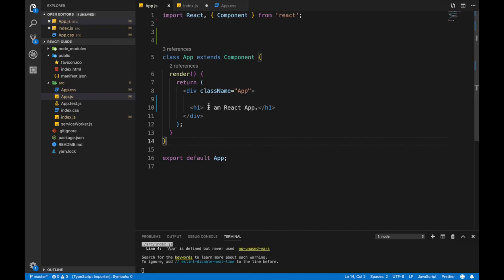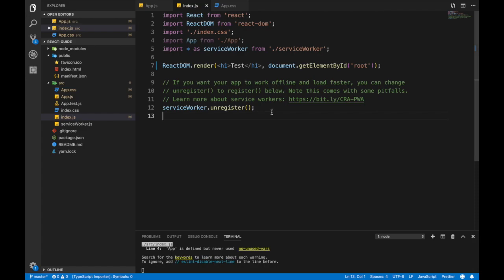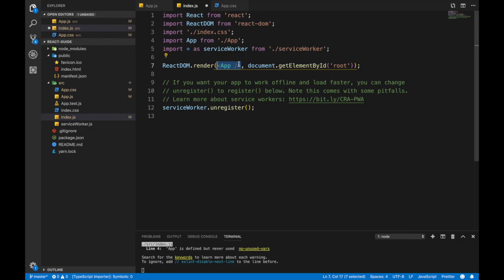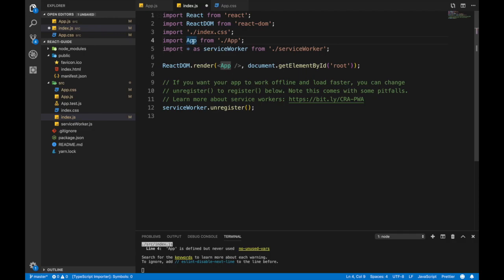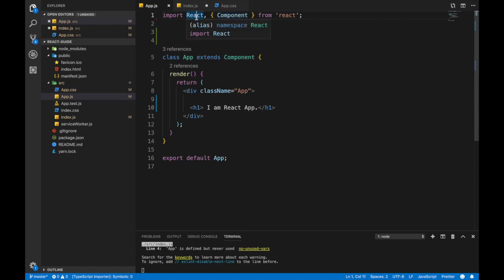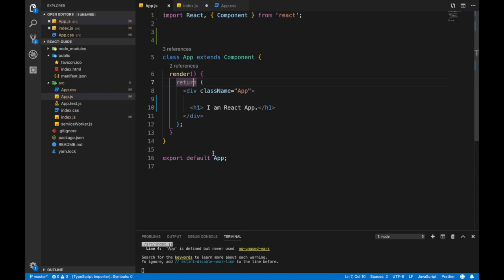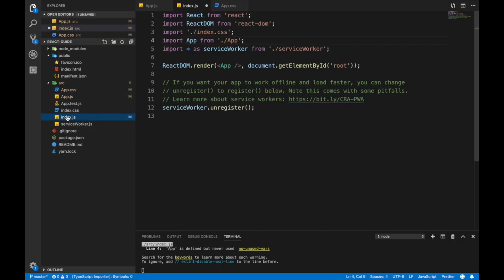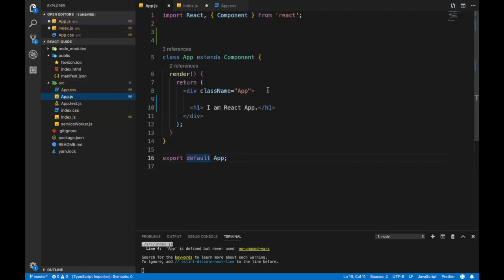Understanding Components Basics | Learn React Part 3.5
In this video we will talk about all components , It is really basic but it is important that we start with this so that we can easily understand how to create and render a component.